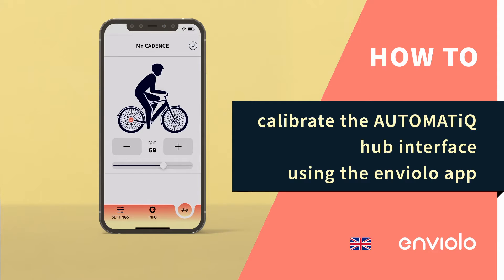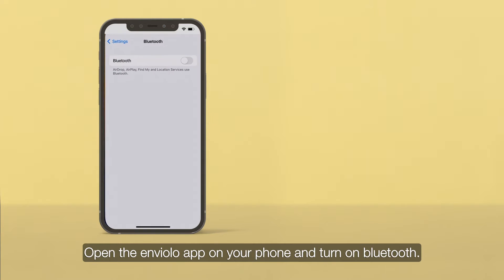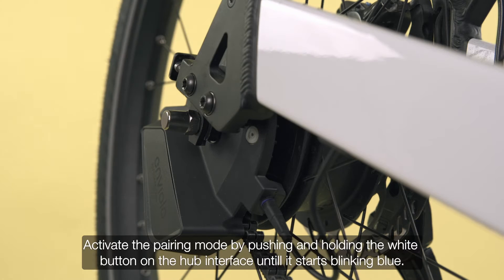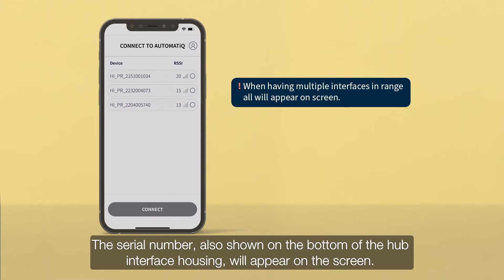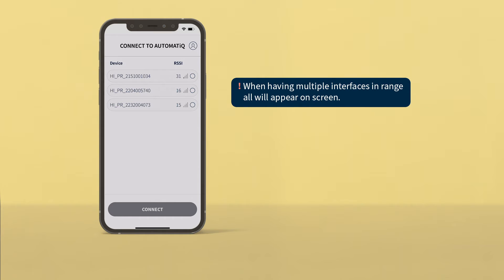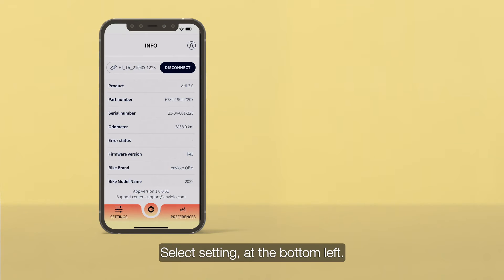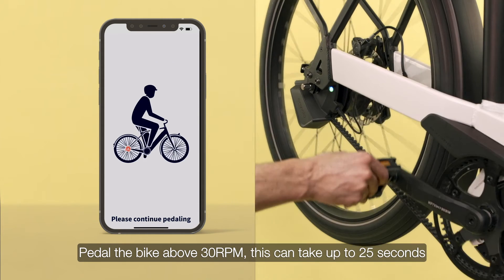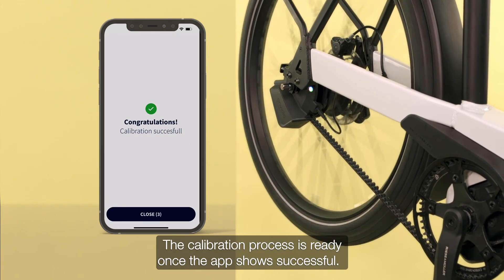How to calibrate the AUTOMATiQ hub interface using the enviolo app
00:05 - Open the enviolo app on your phone and turn on Bluetooth and turn on the e-bike system.

00:11 - Turn on the e-bike system.

Activate the pairing mode by pushing and holding the white button on the hub interface until it starts blinking blue.

00:22 - The serial number, also shown on the bottom of the hub interface housing, will appear on the screen.
Select the correct interface by clicking on it and confirm the pairing request.

00:36 - Select "settings" at the bottom left. Followed by clicking on "calibrate AUTOMATiQ".
Pedal the bike above 30RPM. This can take up to 25 seconds.

00:51 - The calibration process is ready once the app shows "successful".